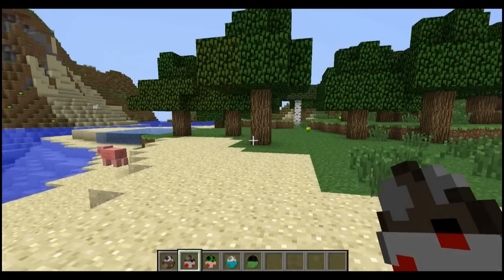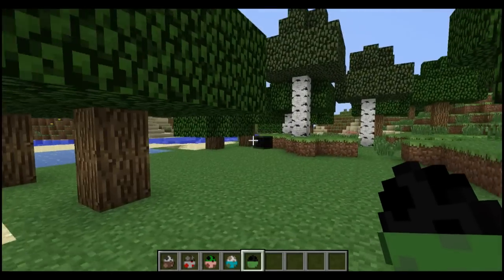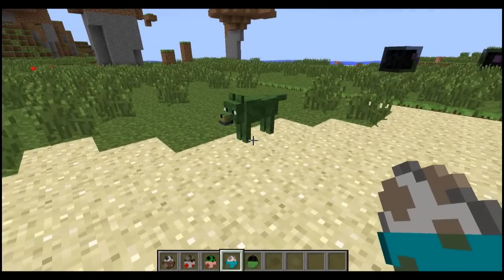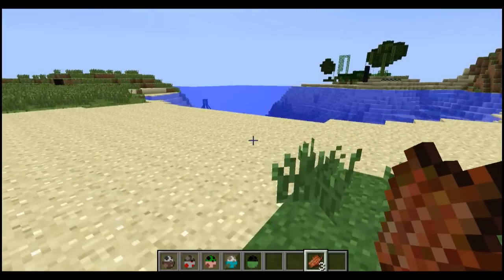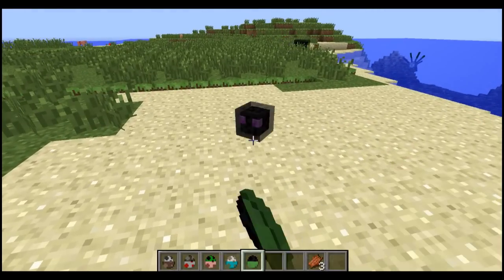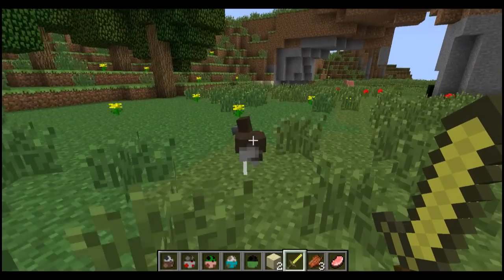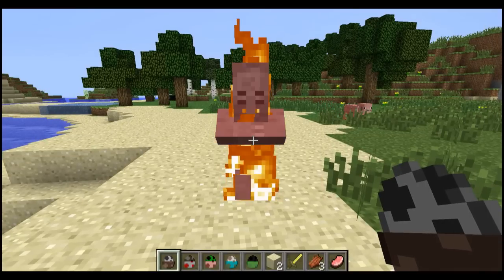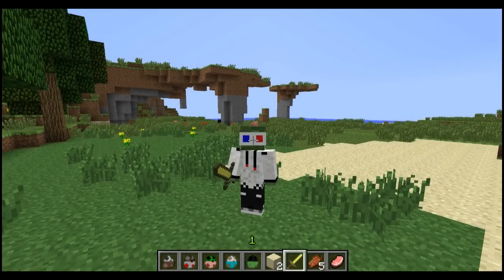ModCraft - [MINECRAFT] Weird Hybrids Mod Review 1.3.1!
30 Likes!?                            [CLICK SEE MORE]